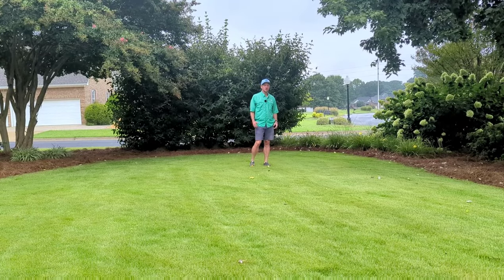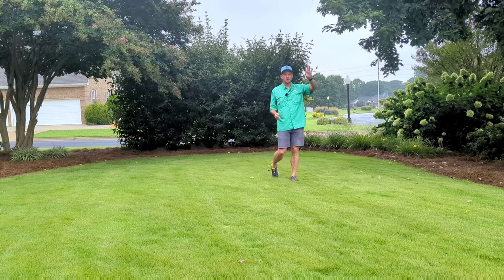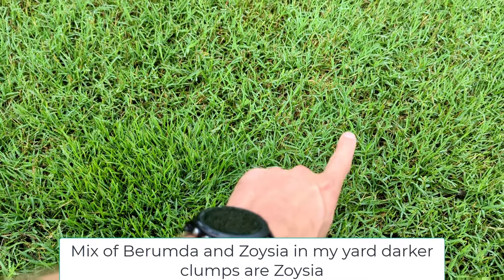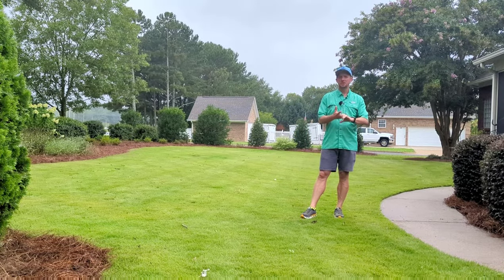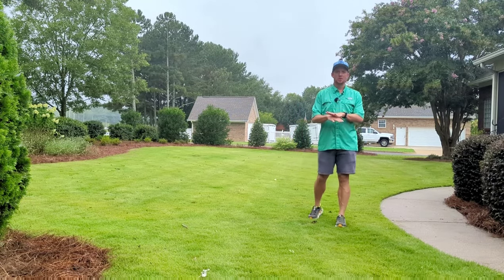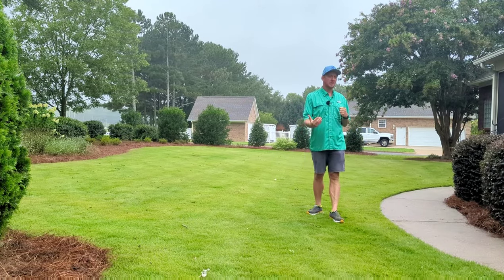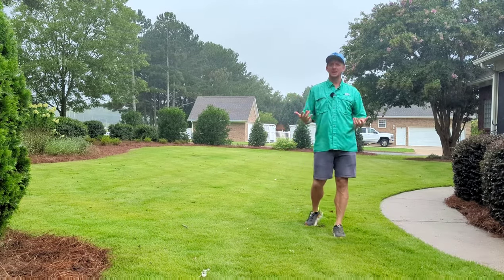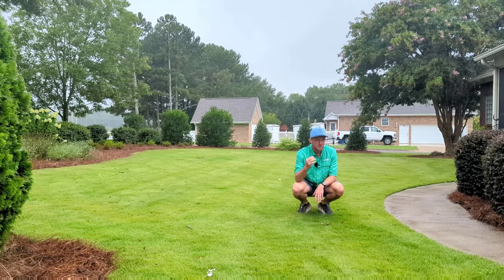Zoysia | Pros Cons Tips and Tricks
In this video we will look at how to grow zoysia grass.  We will look at the pros, the cons, and I will give some tips and trick for how to grow a thick zoysia lawn.  Zoysia grass is perhaps the most desirable grass in warm climates.  We will take a look a zoysia and compare it to other commonly use turf grasses such as bermuda, centipede, and St Augustine.

Intro (0:00)
Pros of zoysia grass (0:28)
Cons of zoysia grass (4:01)
Tips and tricks of how to grow zoysia grass (6:50)